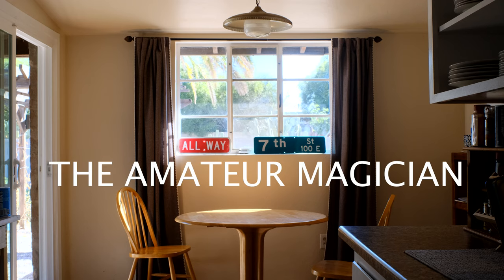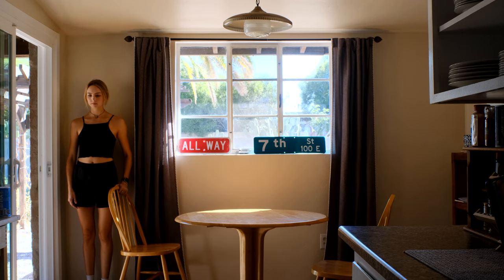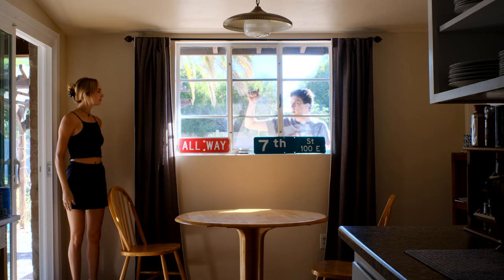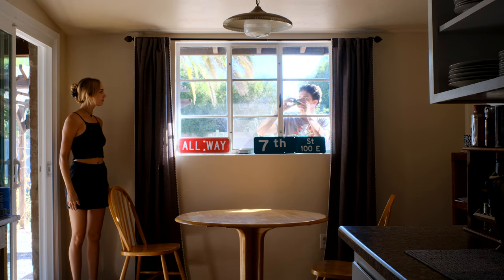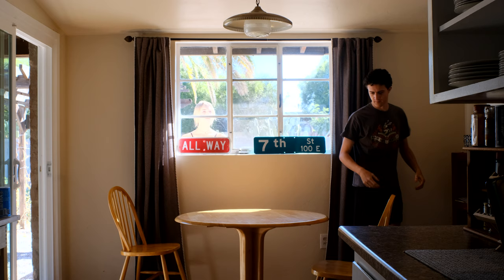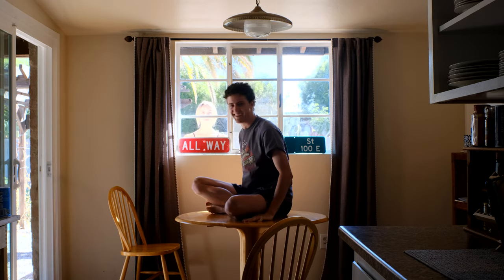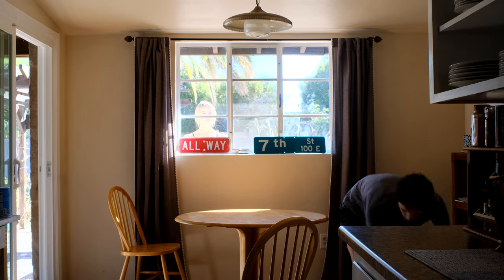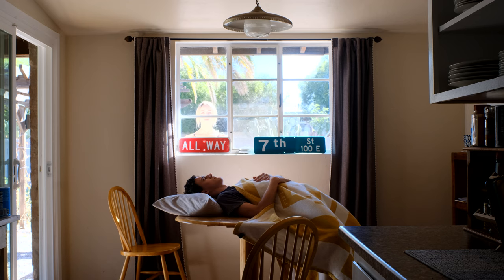AImagic — A magic trick created by artificial intelligence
Credit: "Bill in Lemon" Emil Jarrow (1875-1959) later popularized by Bill Malone, Doc Eason, and Michael Ammar